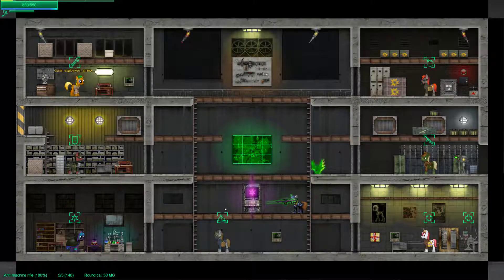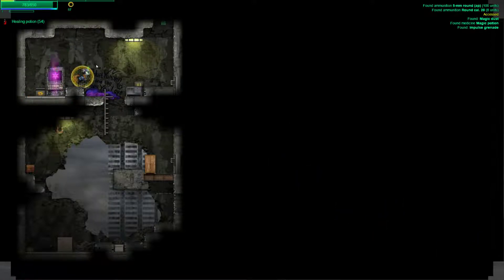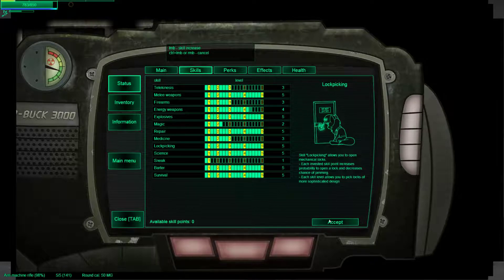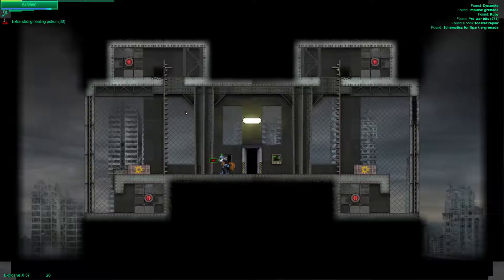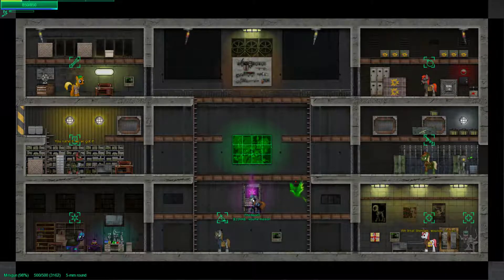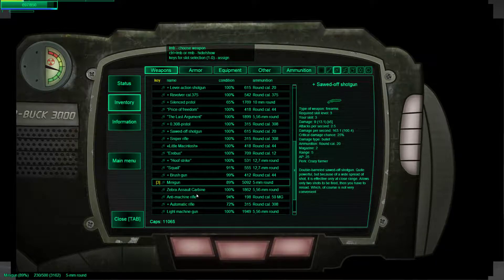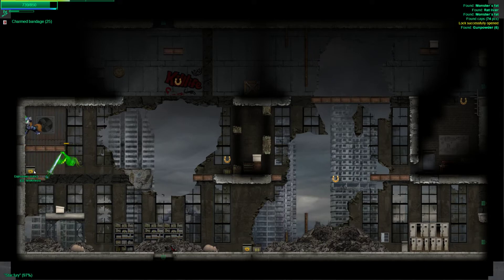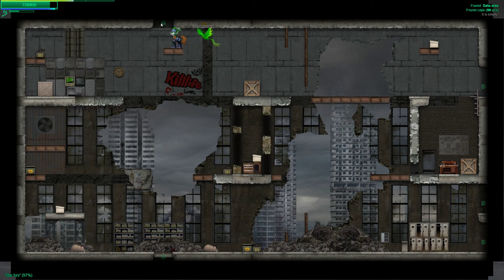Fallout Equestria Sidescroller 0.6 - Remains; Alicorns and Balefire! - Part 44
We try out new weapons against new enemies in new environments, yay!

I'm hard pressed to decide what's worse to face off against...alicorn or heavily armed gryphons!

One thing's for sure though, Balefire packs a punch!

Part 44 of our playthrough!

Game: Fallout Equestria Remains!
Genre: 2D Sidescroller, my little pony fan-game, Fallout
Difficulty: Normal
Platform: PC